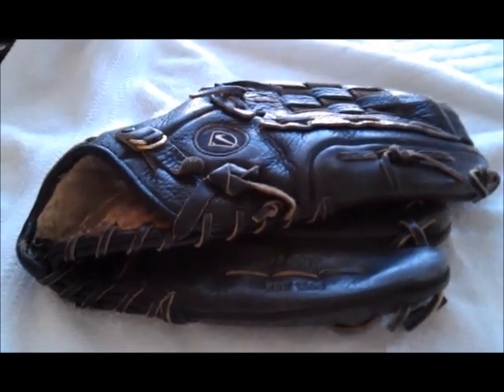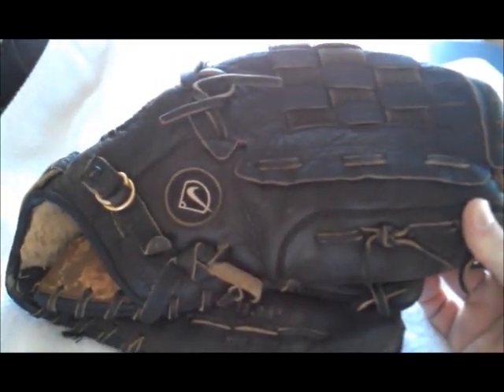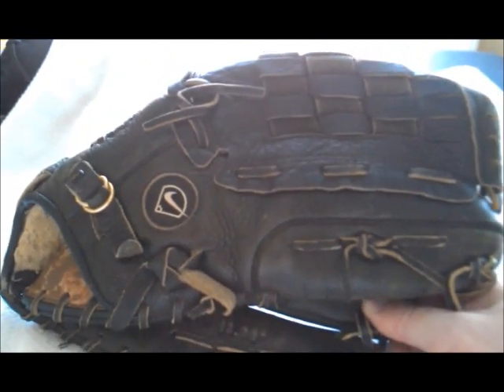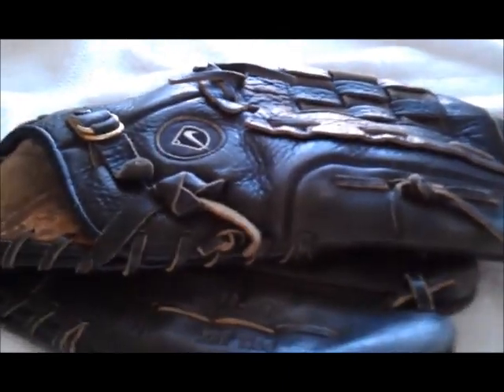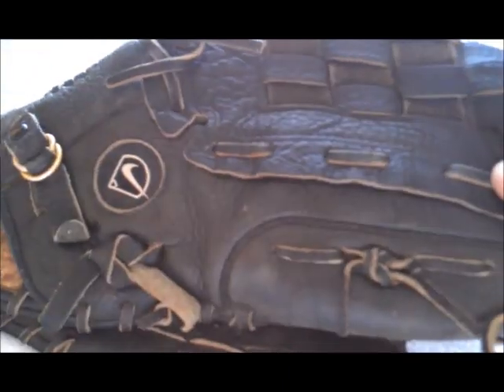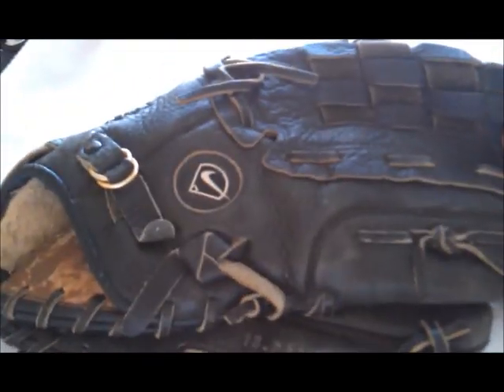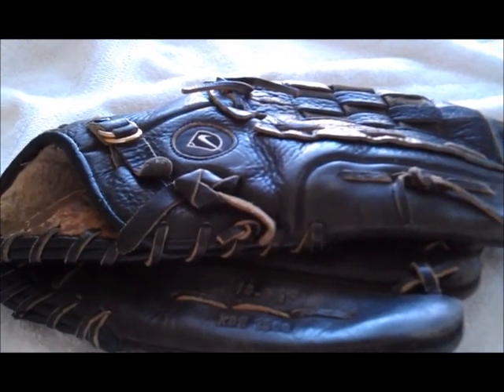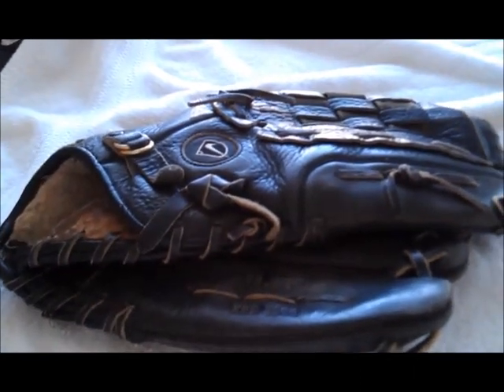Nike Softball Glove before Relacing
Here is another softball glove I just recently received. Check back to see how it turns out !